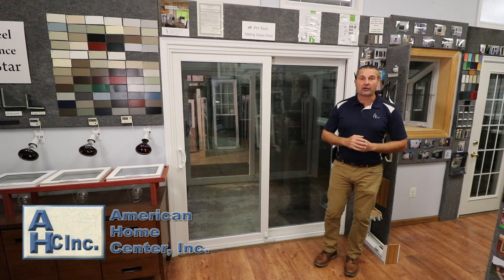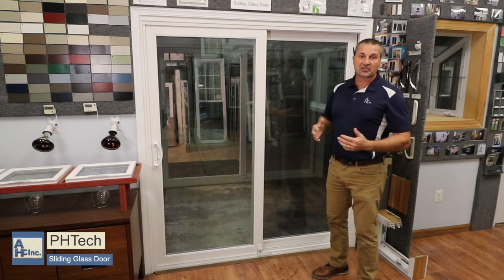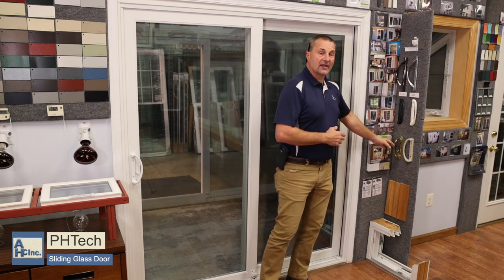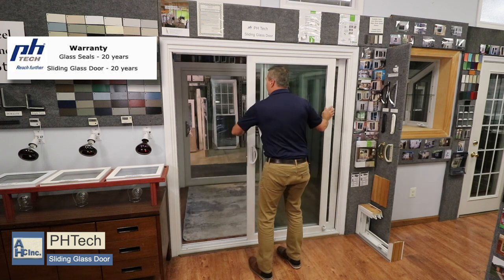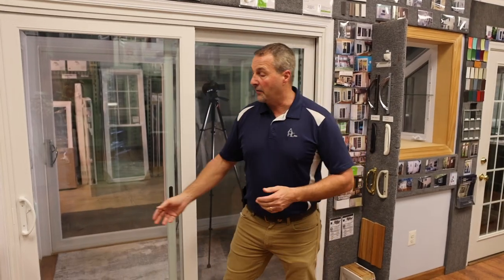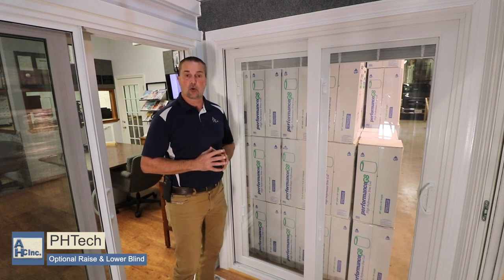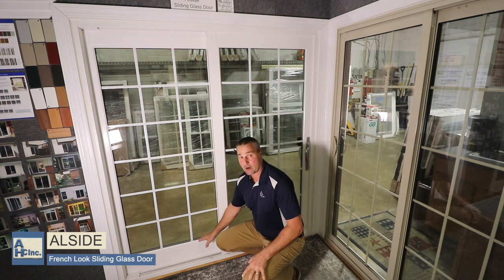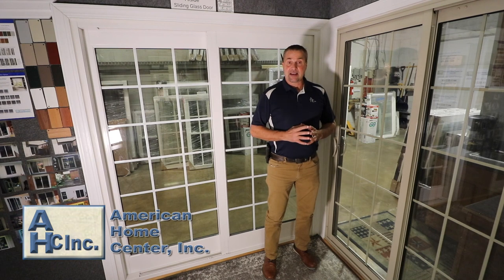PH Tech Sliding Glass Doors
PH Tech Sliding Glass Door video demonstration.